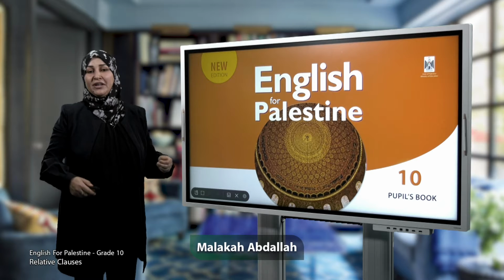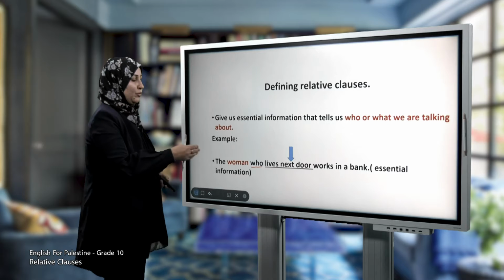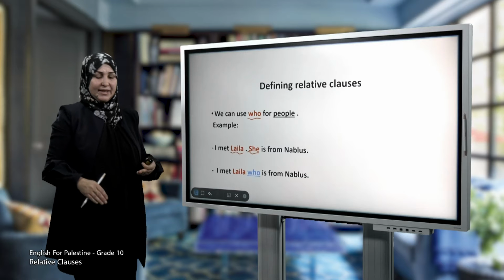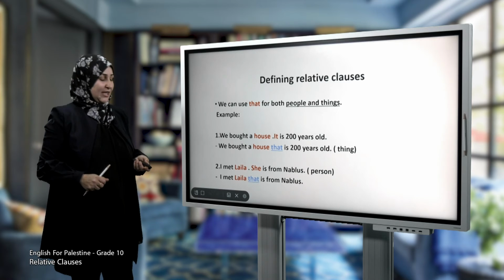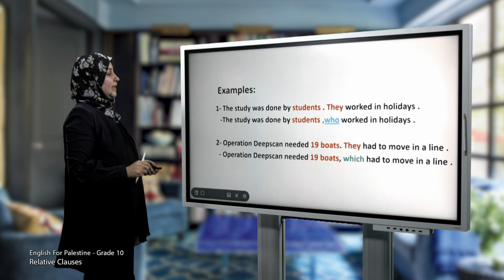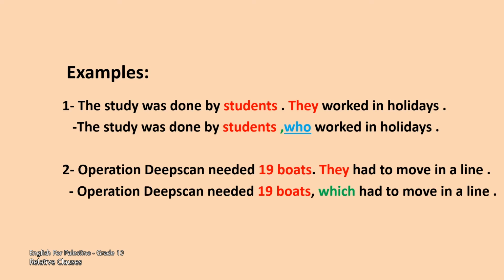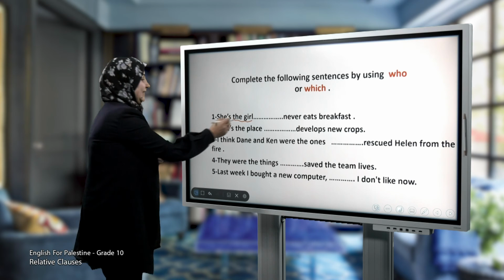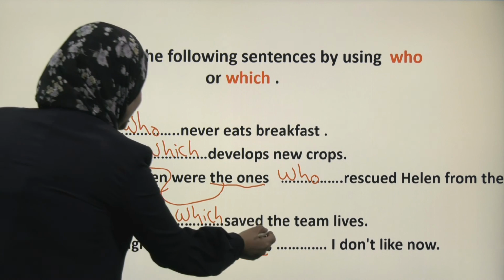-2022-درس10 | Relative clause + non-defining | الصف10 | الفصل2 | اللغة الإنجليزية